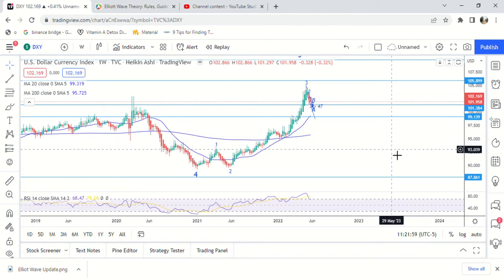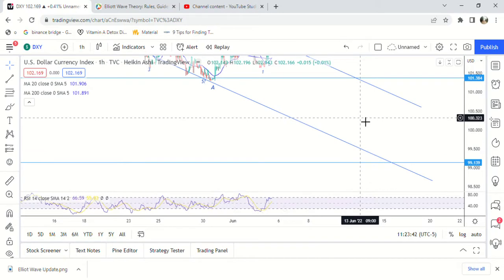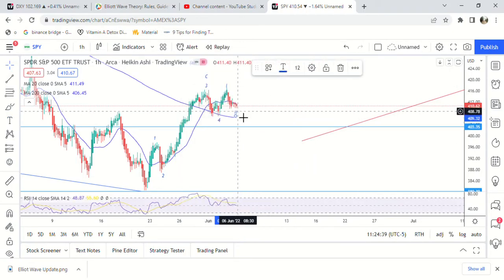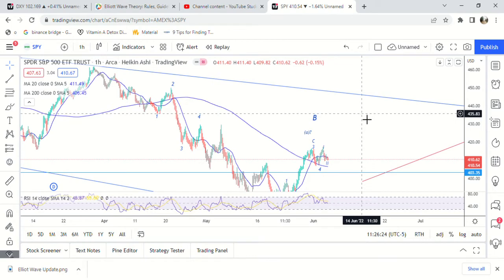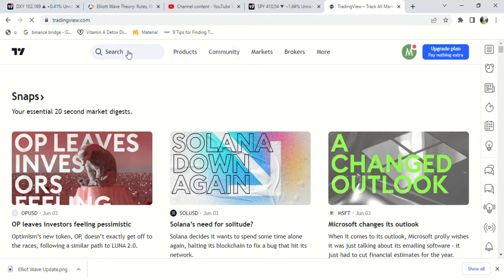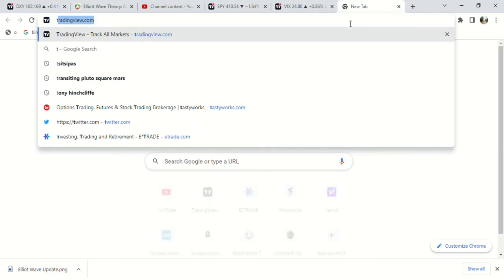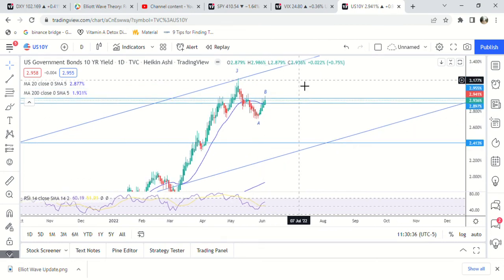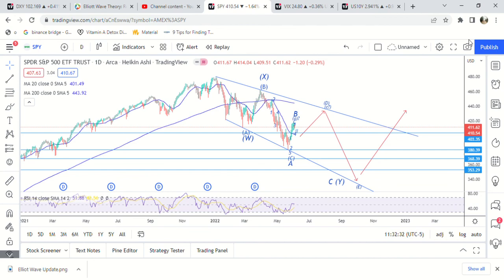Is The Melt Up Almost Over? $DXY $SPY $VIX $US10Y Update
In this video I do an end of week update on the overall market and explain where and why I think the market will move a certain direction short term.  I put the pieces together and give some advice on how to look at charts as a whole.

📗 Books
Black Swan
5 Waves To Financial Freedom